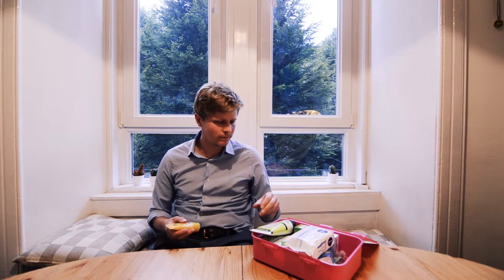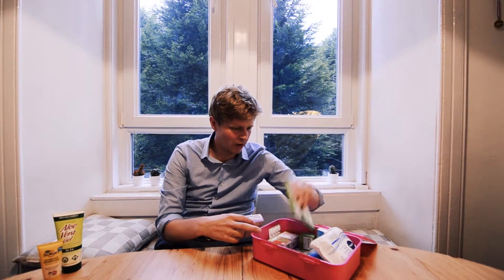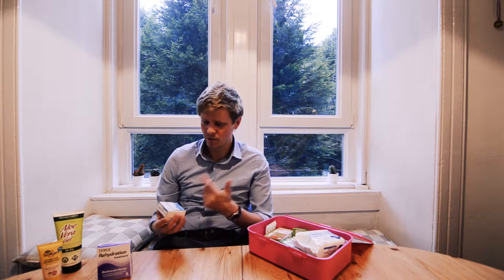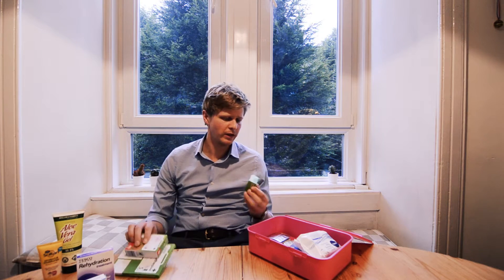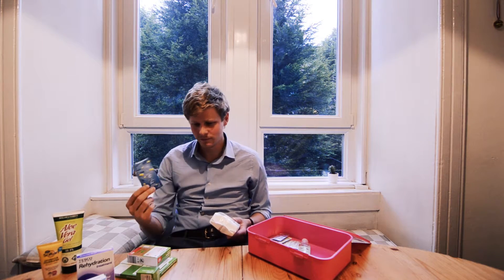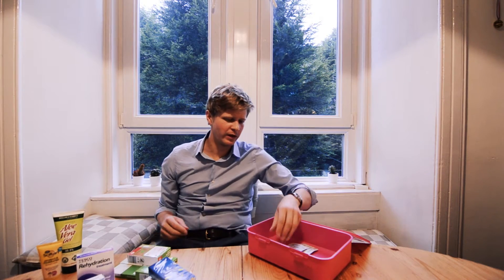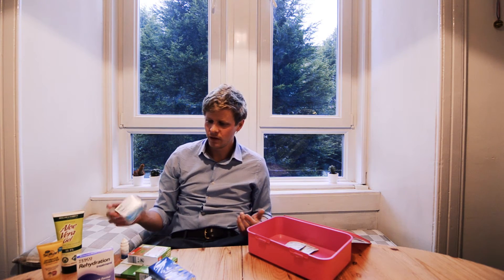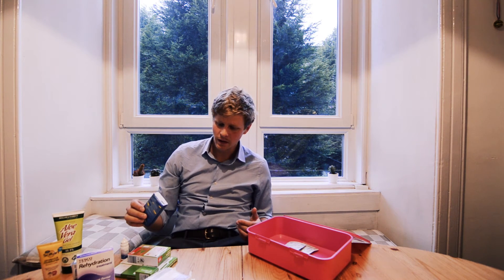What to pack in your first aid kit for travelling to South East Asia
This is our very first blog/test. Michael has packed all the first aid supplies for our Thailand trip and he managed to do this for less than £15. Bargain! So what’s in our bag?